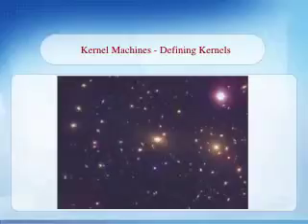Kernel Machines - Defining Kernels